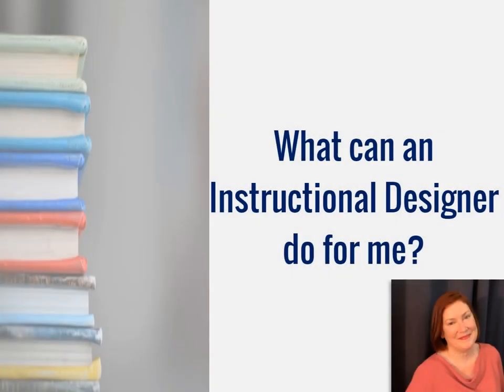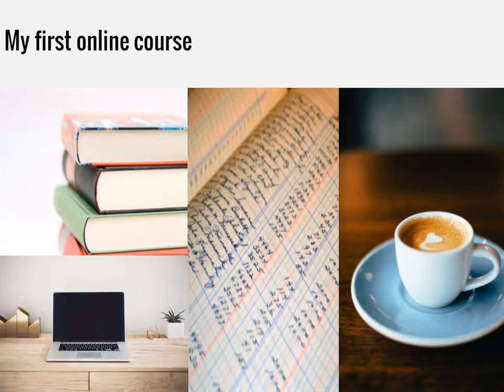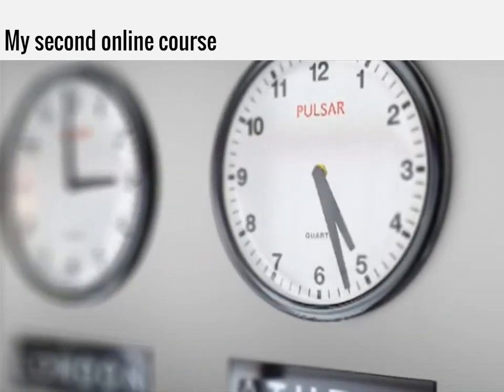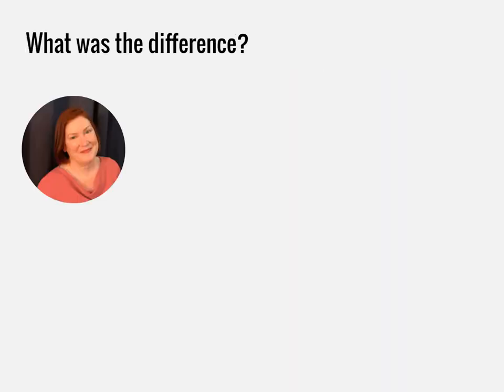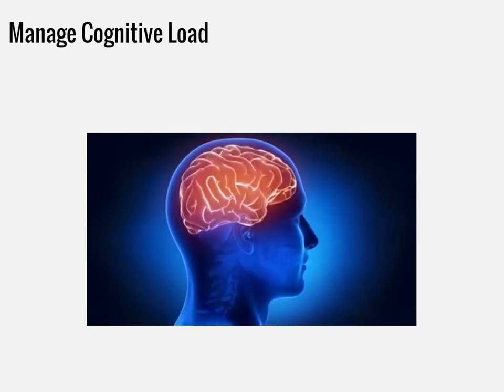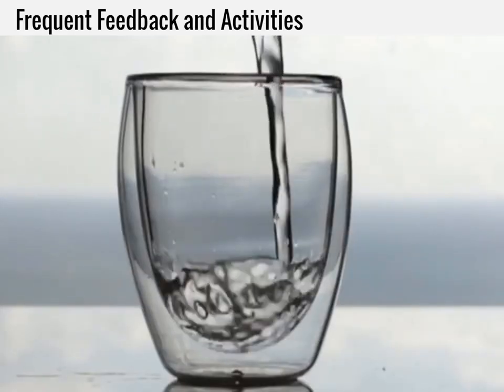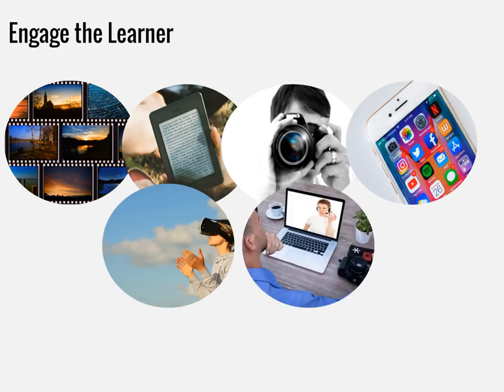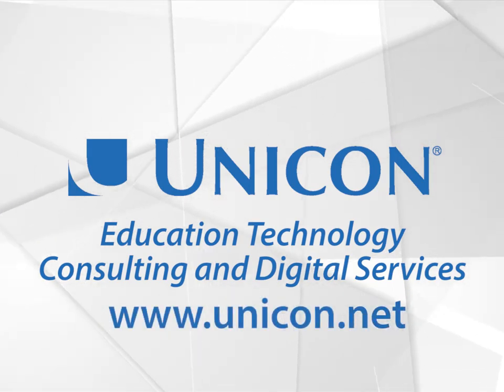What Can An Instructional Designer Do For Me? - Episode 1: What is Instructional Design?"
Instructional design can make the difference between an online course that's dry, boring, unengaging, and ineffective, and a course that is highly interactive, effective, and represents a better experience for the student than an actual classroom. In this vlog, two members of Unicon's experience and talented instructional design team explain how.

Useful Links in the What Can An Instructional Designer Do For Me? series:

Episode 2: How IDs Work with SMEs?

Blog 1: What Can an Instructional Designer Do for Me?

More than one-third of all students take at least one online course each year. But their experience varies, ranging from courses that are dry, boring, unengaging, and ineffective, to courses that are highly interactive, effective, and represent a better experience for the student than an actual classroom.

Blog 2: How Instructional Designers Work with Subject Matter Experts:

In Part 2 of our instructional design vlog series, two members of our experienced instructional design team explain how instructional designers and subject matter experts work together to create the best possible learning experience.

At Unicon, we have been creating and delivering highly effective online courses for more than 20 years.